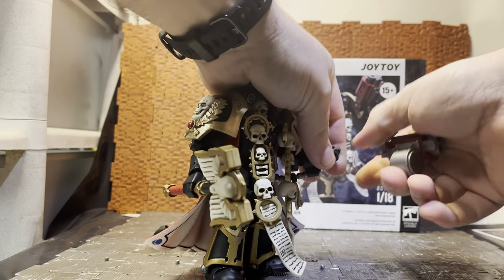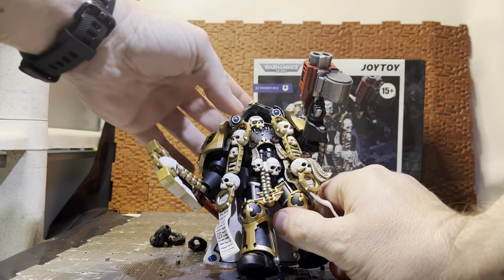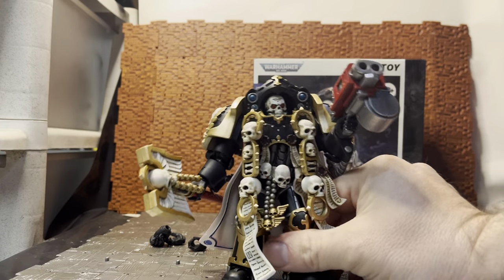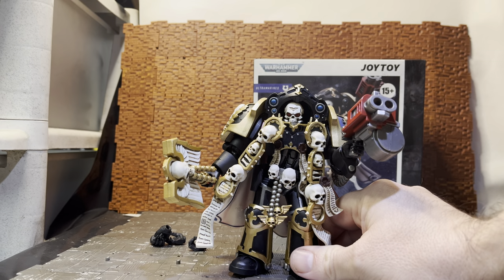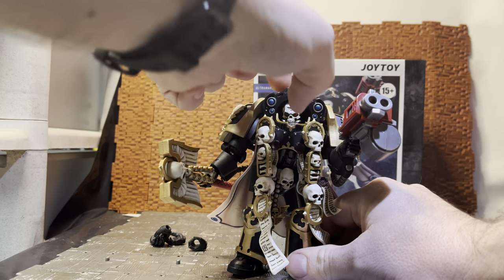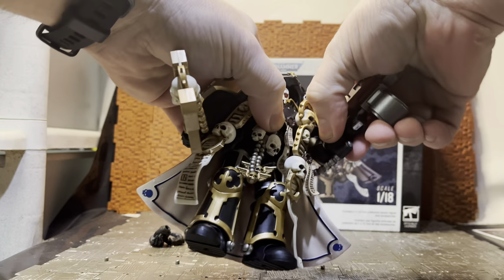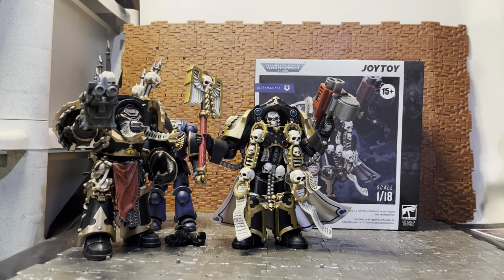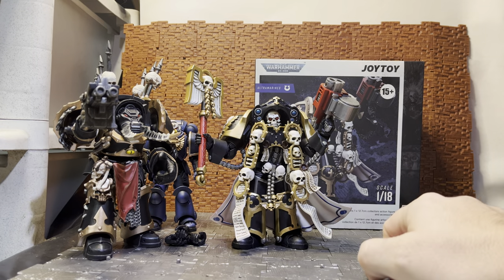Joytoy Warhammer 40,000 Ultramarines Terminator Chaplain review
Welcome back to another review by Tycondrius ( apologies in advance of the audio sounds bad it was raining bad at the moment)

Hopefully you enjoy this review of the Terminator Chaplain for the Warhammer 40,000 joytoy figure line